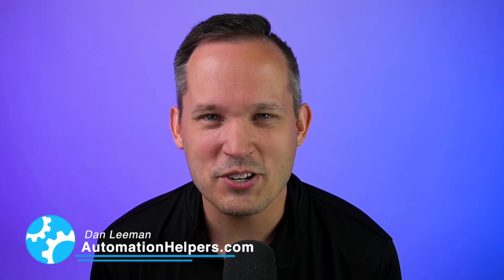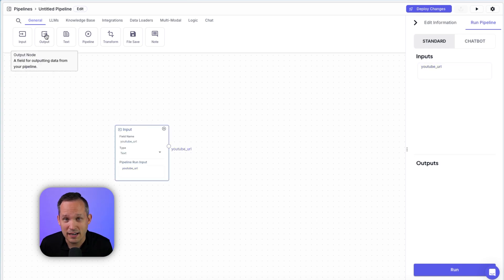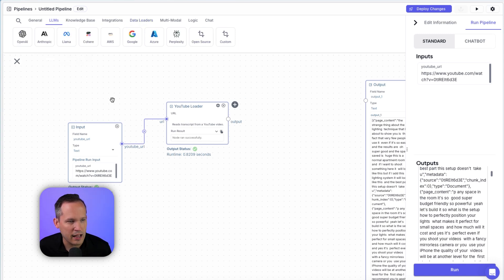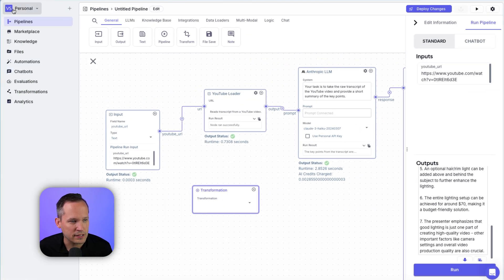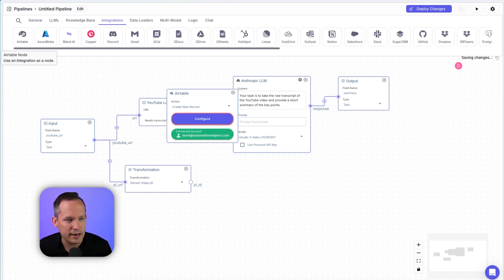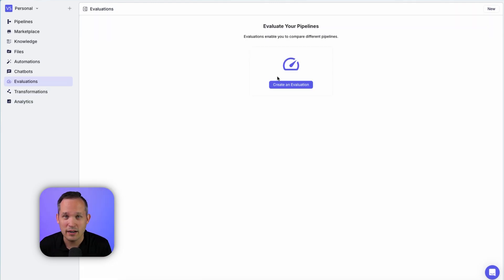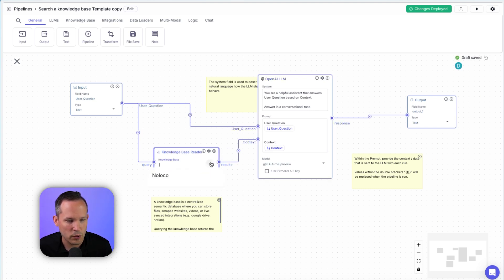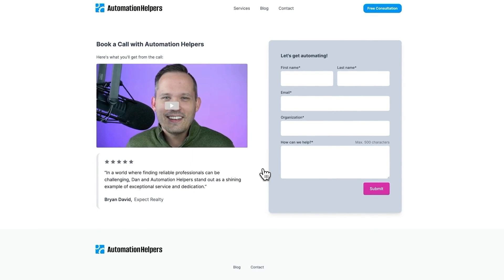Build No-Code LLM AI Apps With VectorShift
Join me as I dive into VectorShift, a no-code AI platform that simplifies building powerful automations, chatbots, and assistants. I'll show you step-by-step how to create a YouTube video summarizer, transform data, and integrate with Airtable. You'll also learn how to build chatbots using knowledge bases and explore other features like analytics and data transformations. Perfect for those looking to enhance business automation with ease. Check out the detailed tutorial and start building amazing things with VectorShift!

Need help with your automation project? for a FREE 30 minute consultation!

00:00 Overview of VectorShift
00:37 Creating a New Pipeline
01:11 Building a YouTube Summarizer
03:58 Enhancing the Summarizer with Transformations
06:00 Integrating with Airtable
07:14 Exploring Additional Features
07:40 Building a Chatbot
09:52 Exporting and Customizing the Chatbot